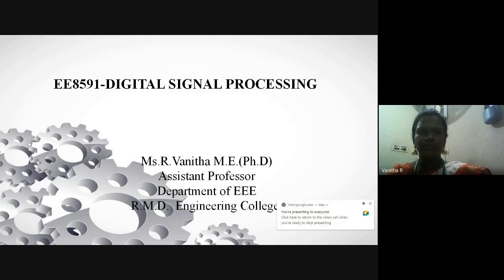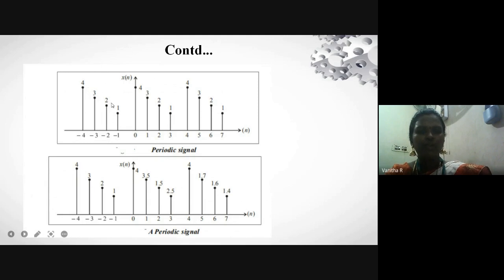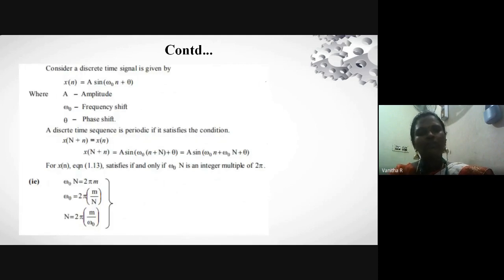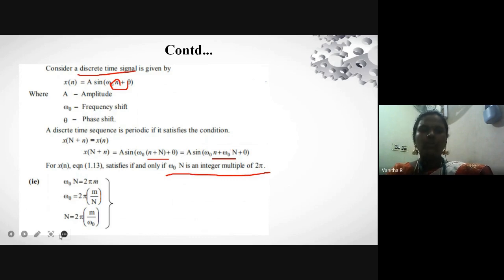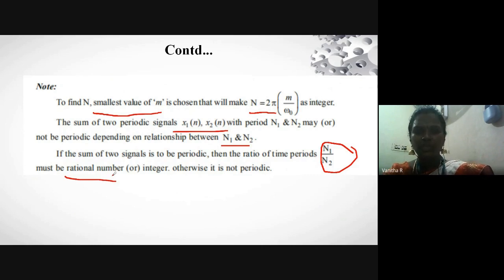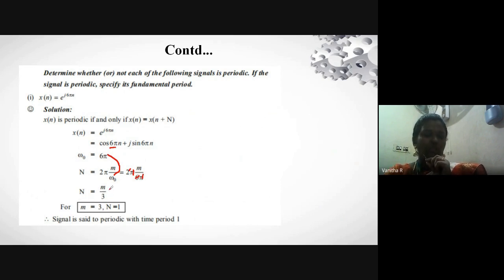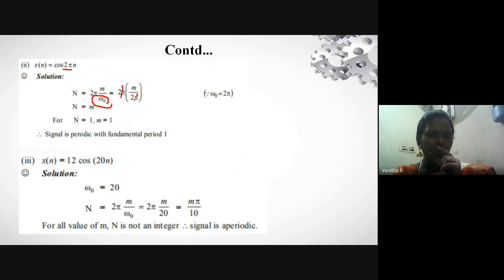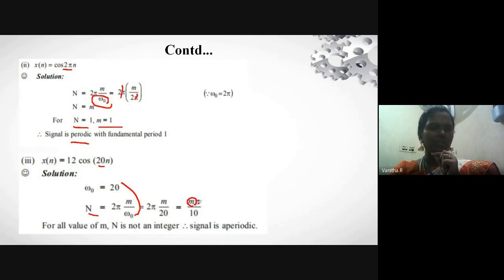PERIODIC AND APERIODIC SIGNAL